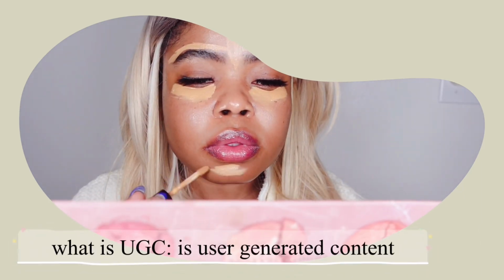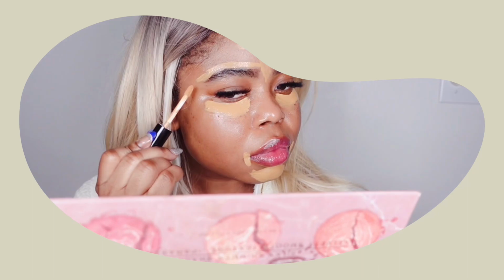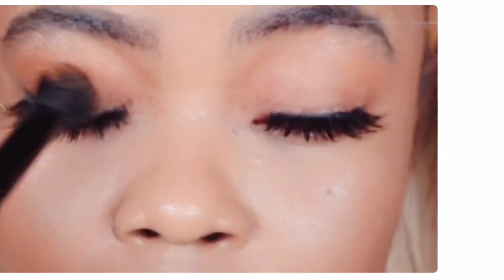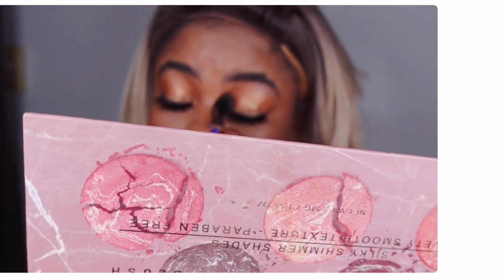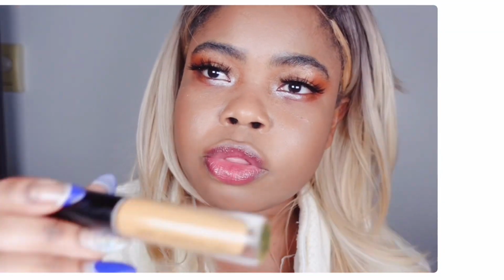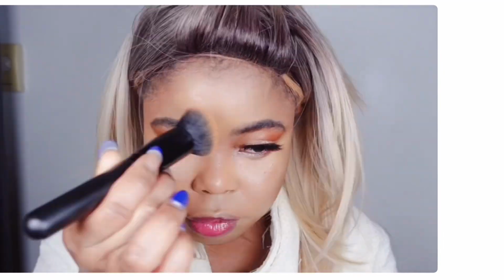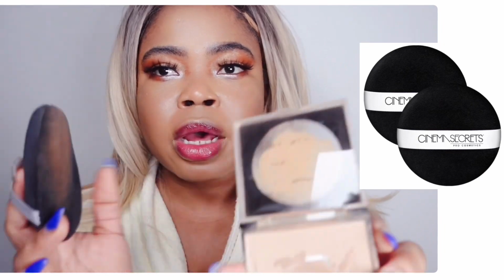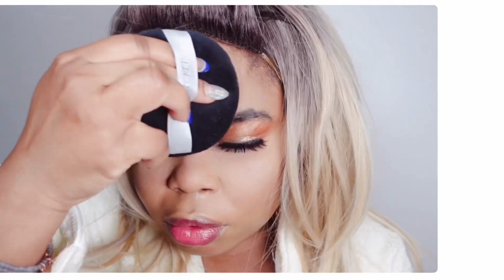What is UGC ? how can you make money of it?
Hi loving souls this is the part 1 of my UGC series I’m starting let me know if u have any questions

Flip: Join Flip! You get an extra $30 credit when you sign up with my link and verify your email.

AMAZON
Sequins dress

My camera

My camera lens

My new lights

Viral TikTok light

Makeup vanity

White couch

⚪️ Join my Facebook group/page @jendelylane
JOURNAL 📔
⚪️ Planner: Code: JENDELY15OFF

MERIT BEAUTY
AMAZON
My camera
My camera lens

Curly clip-in
HD human hair lace wig,

Blue long sleeve men shirt 👔

Flashlight stun gun

White top

White purse with gold hardware

HAIR CLIPS
BROOKSTONE HANGERS
Amazon fashion

white sweater

Navy blue cardigan

Pajama Black 2 peace set

Red dress

Casual blue sweater
Suitcases